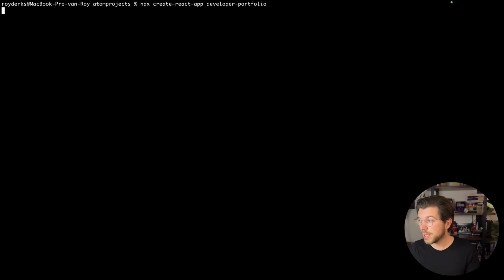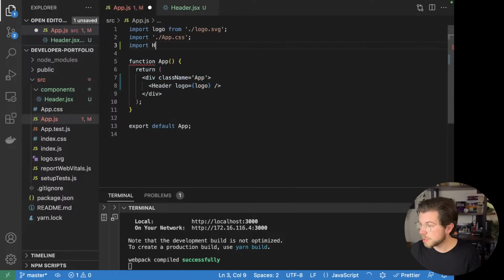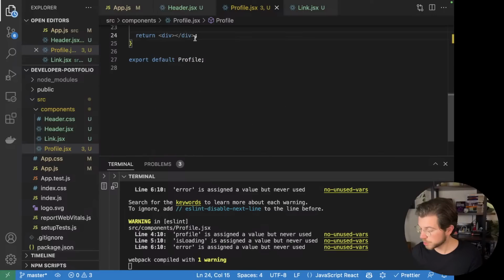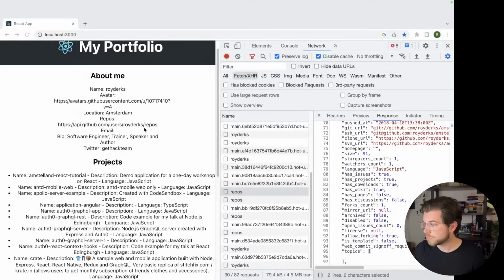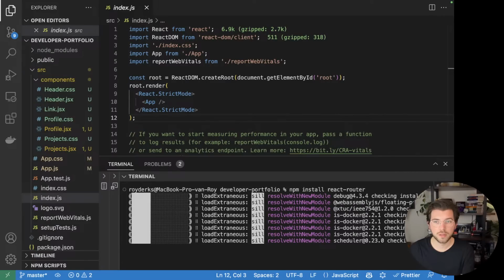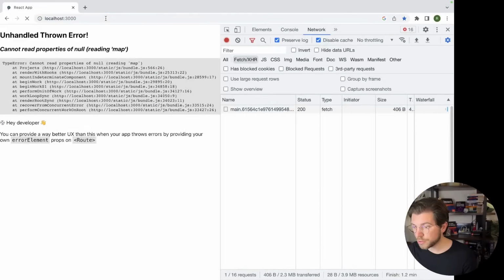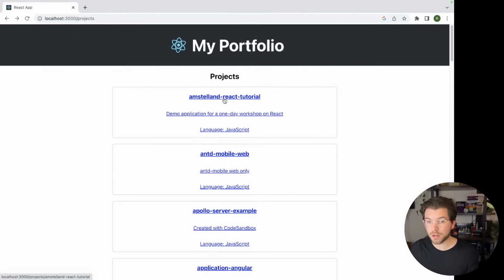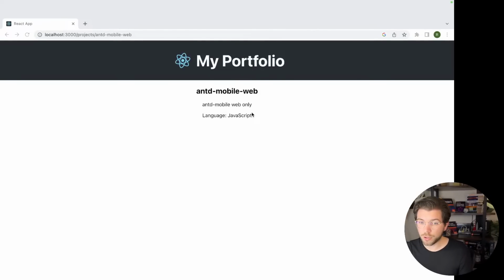🔴 Create a React Developer Portfolio | React Projects Chapter 2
In this livestream we'll be Creating a Developer Portfolio in React, from the book React Projects! Learn how to build a React project with React Router, State Management and the Github API.

Table of contents:
- Will be added shortly

In this livestream, you'll work with Create React App, a starter kit created by the React
core team to get you started with React quickly. It will make the configuration of module bundlers and compilers such as Webpack and Babel unnecessary, as this will be taken care of by the Create React App package. This means you can focus on building your portfolio application, which reuses React components and has routing. Besides that, we'll be adding routing using react-router v6, which is the leading library for routing in React.

Learn more? Every livestream will handle a more complex topic. Or get the book React Projects and start learning TODAY.

This example was taken from my book React Projects, which is available on